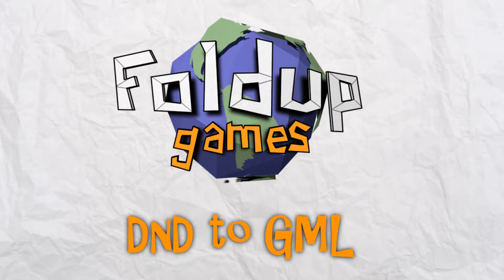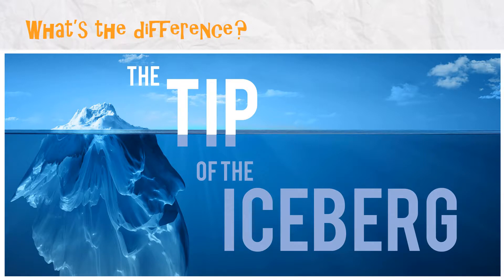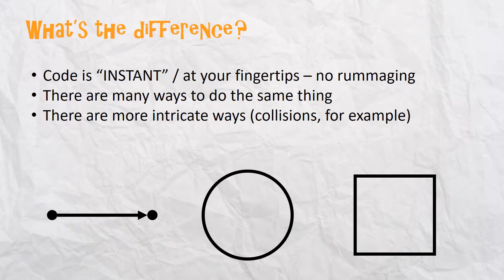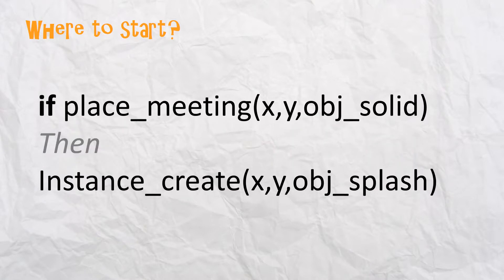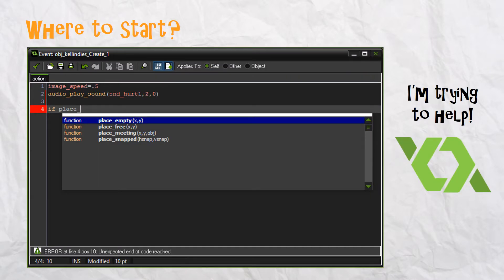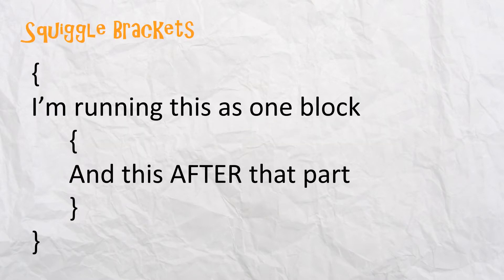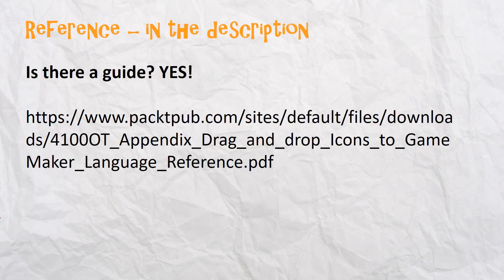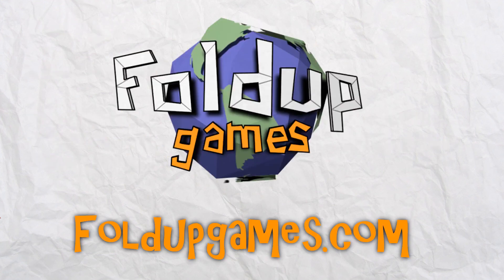Going from Game Maker Drag and Drop to GML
Introduction to Game Maker GML coding. It's my most ambitious video yet, and it's been on my mind for some time.

How do you get into coding in Game Maker when all you've ever done is Drag and Drop? This video will give you some pointers to get you going in the right direction! (Or get you hopelessly lost, who knows?) But it's also the path I've followed, so it should help.

No! I did NOT write that!

YES! I am on there!

Also, I didn't mention Shaun Spalding in this video, but he is the master and I am but a lowly padwan. Check out his channel here:

I sincerely hope this video is helpful to you!